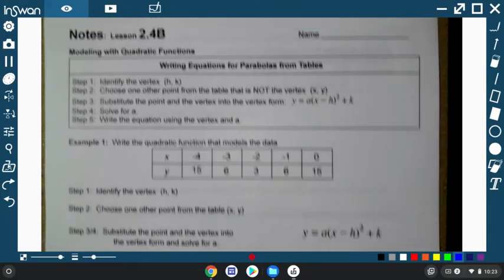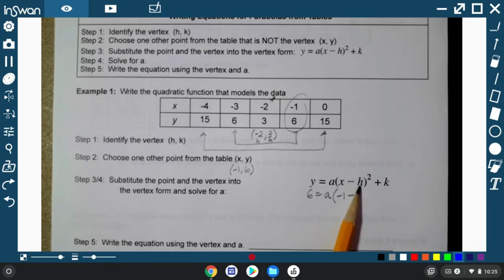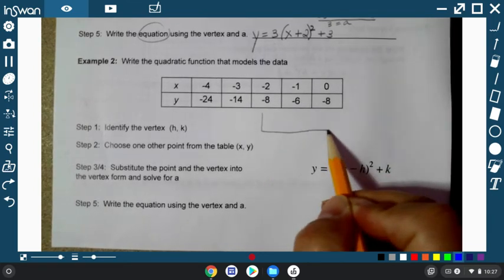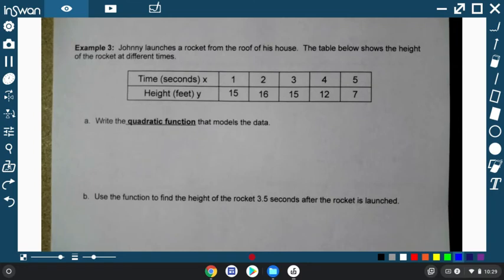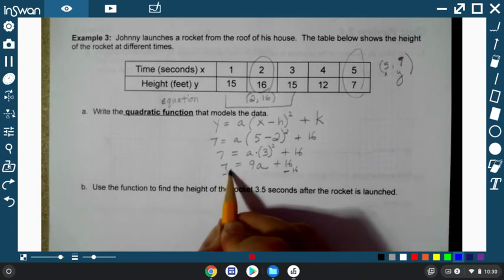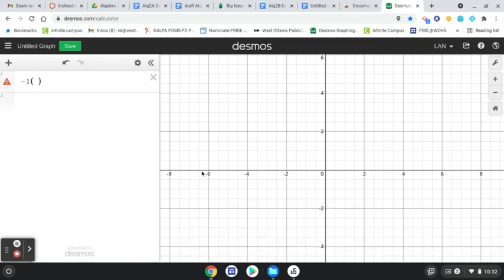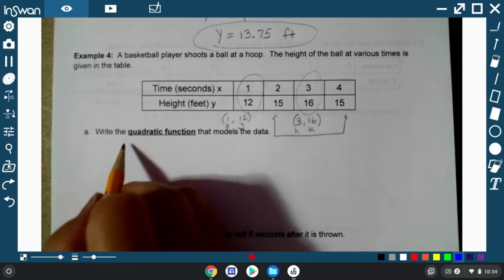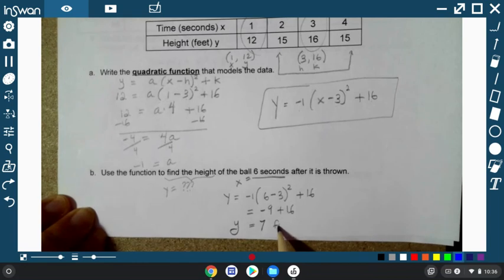Alg2Ax Lesson 2.4B